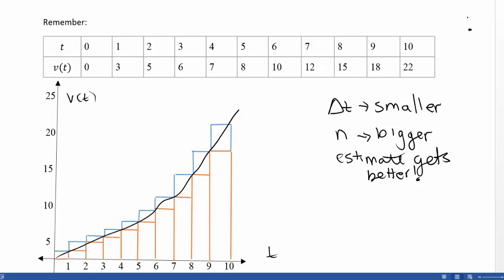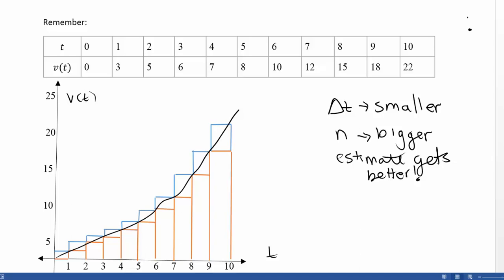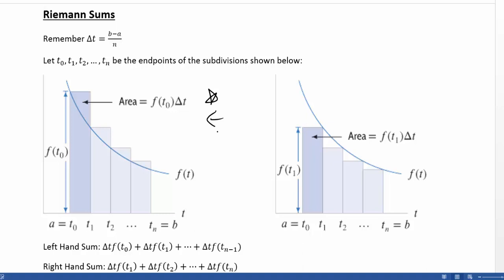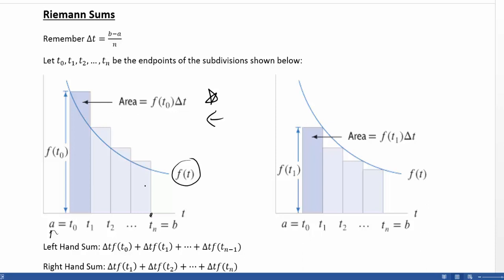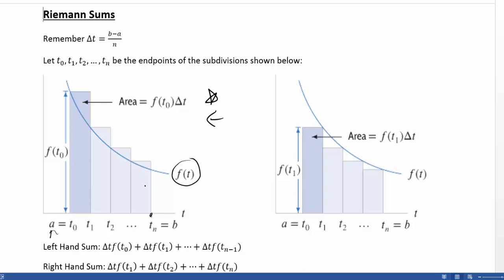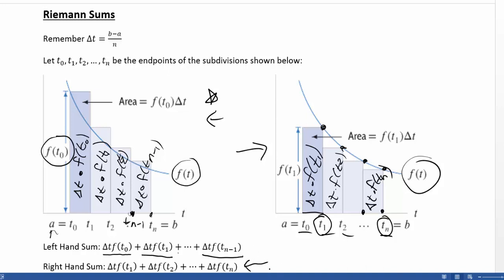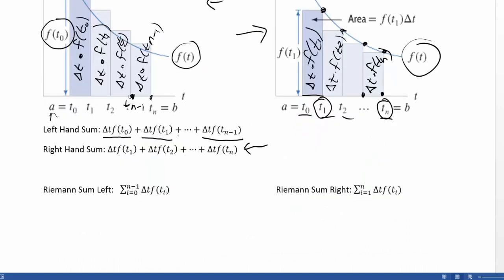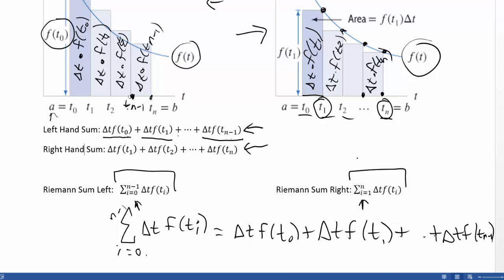Reimann Sums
A brief description